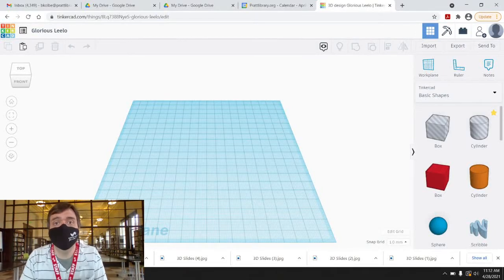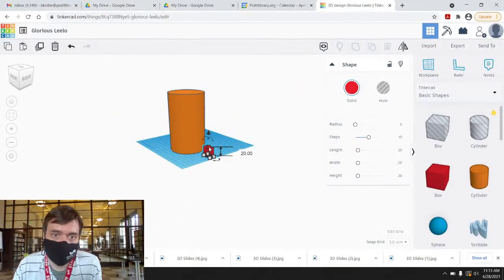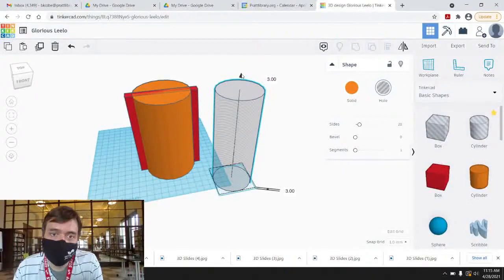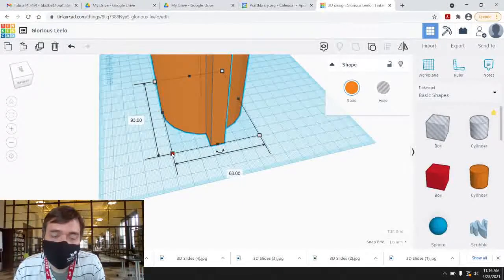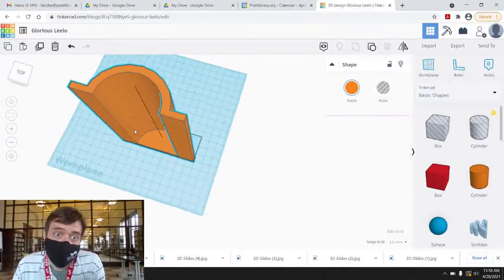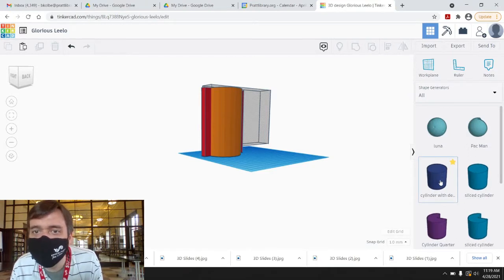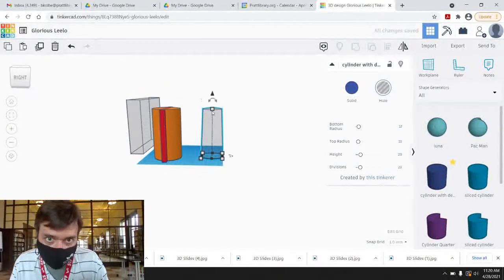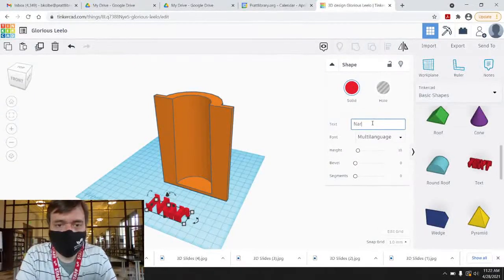Tinkercad Candle Mold